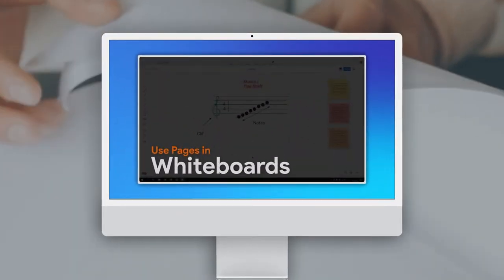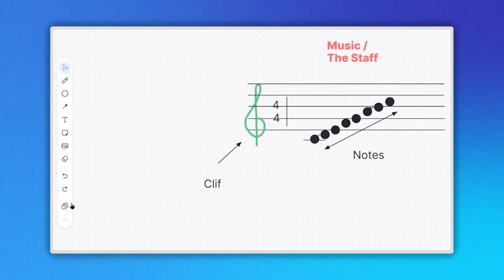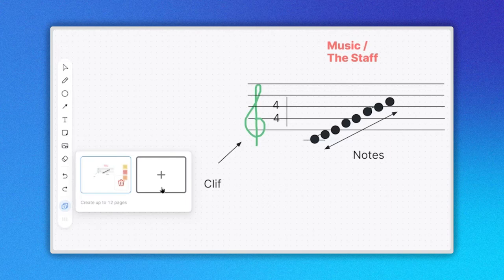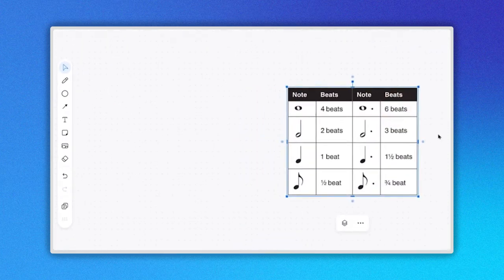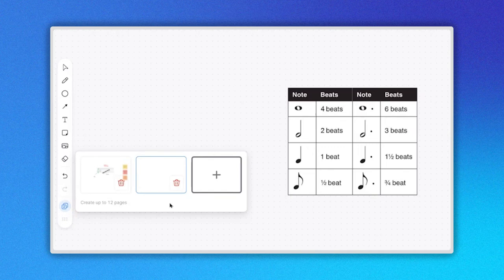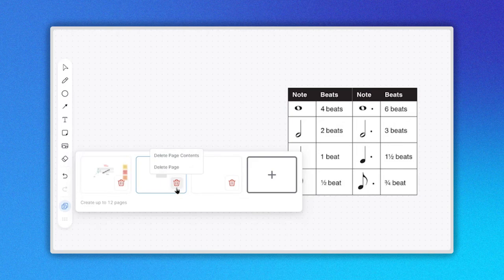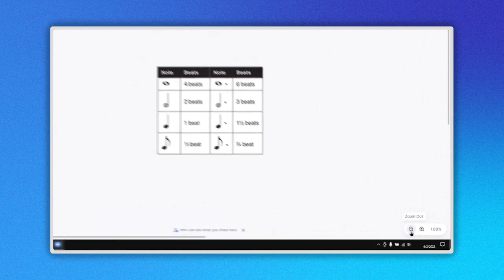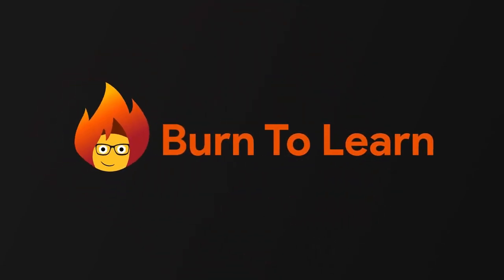ZOOM PAGES, How do they Work? | Mastering Zoom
ZOOM PAGES, How do they Work?
Did you know that you can create up to 12 pages on a whiteboard in zoom? Let's see how

Locating the tool
Let's first locate this feature.
Being in a whiteboard it is located in the left menu with this icon. HERE.

As you can see at this moment the number 1 appears which represents the current page you are working on.

When you click it, two rectangles will appear one representing the current page you are working on and the second with a plus sign indicating that you can create a new page or pages with a limit of 12.

Creating new pages
Let's create two pages. The first is about music theory and the second is an image about the music notes. Each page can contain meaningful content. As you create more pages you will see that the number in the icon changes, representing the number of pages you have created. In my example, the number is 2.

Now if you click on the pages icon you will see a preview of these two pages and an extra rectangle with the plus sign that lets you know you can create more pages.

Deleting content and pages
In the lower right part of each rectangle or page, there is a trash or delete icon. When you hover your mouse over this icon you will see a menu with two options: the First will delete the content of the page the second will delete the entire page.

Zooming
On lower right side of your pages, you will see two magnifying glasses: one with a plus sign and the other with a minus sign. These allow you to both zoom in and out of your content within the page.
For sure the pages feature will take your presentations to the next level.

0:00 - Intro
0:09 - Locating the tool
0:17 - How it works
0:36 - Creating new pages
1:05 - Deleting content and pages
1:21 - Zooming